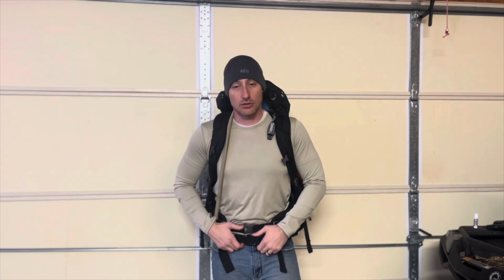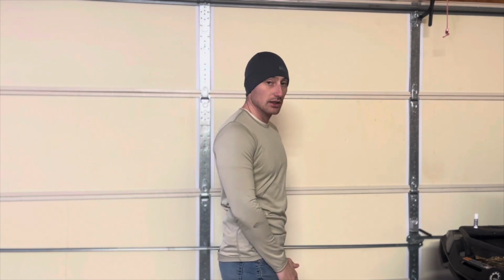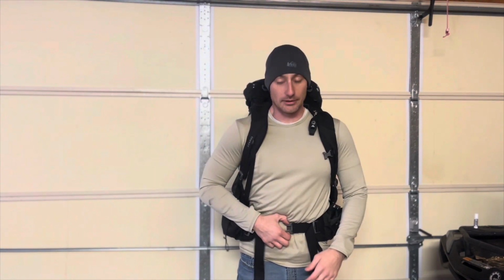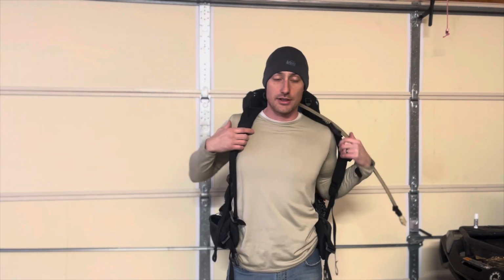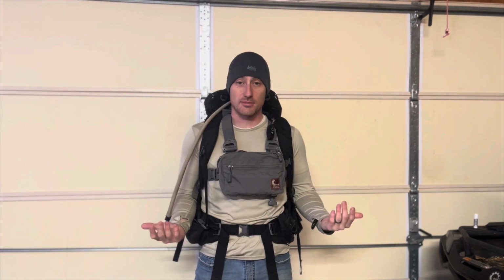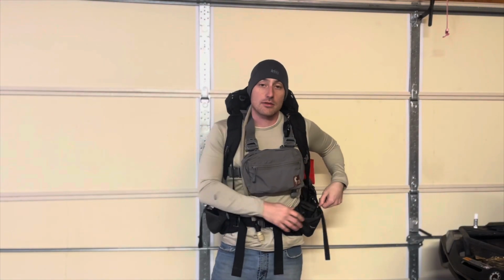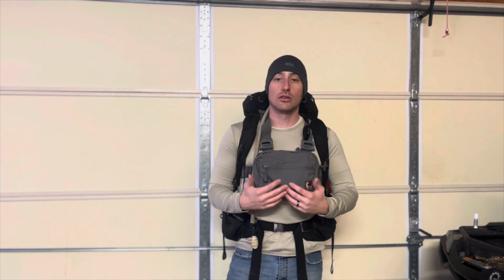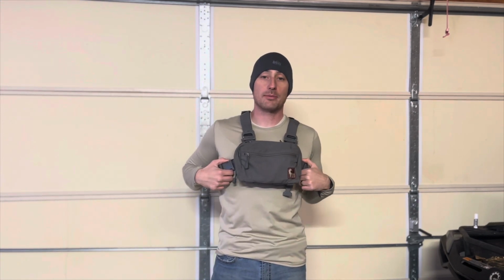How carry a gun: Hiking/ Backpacking